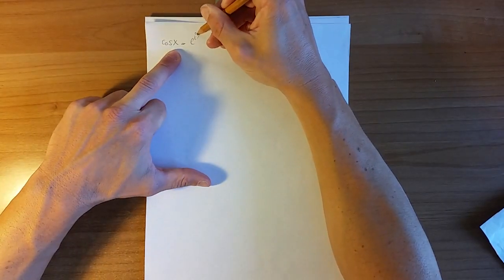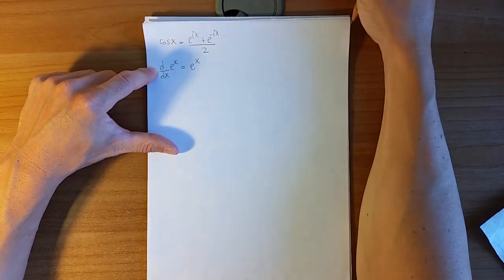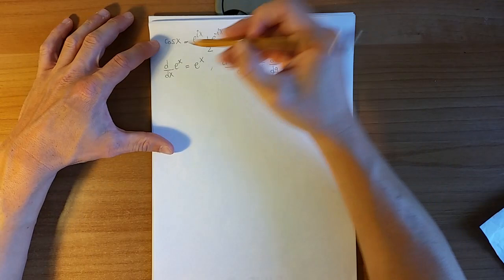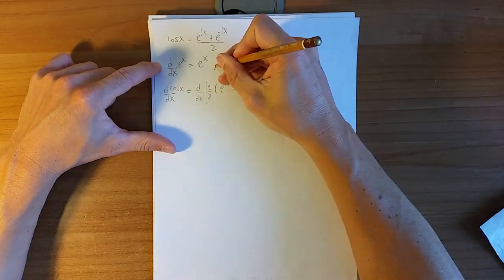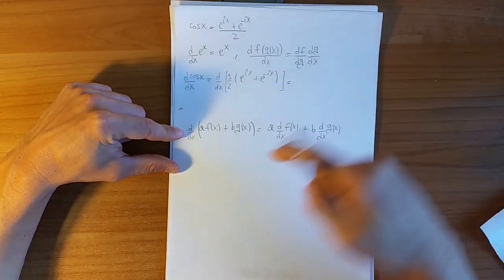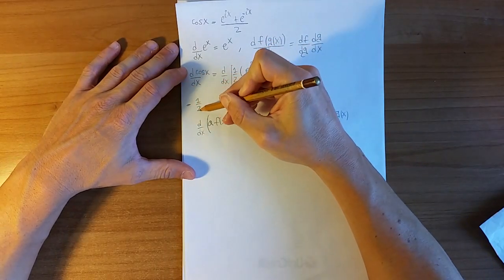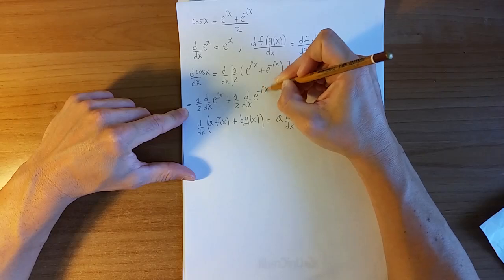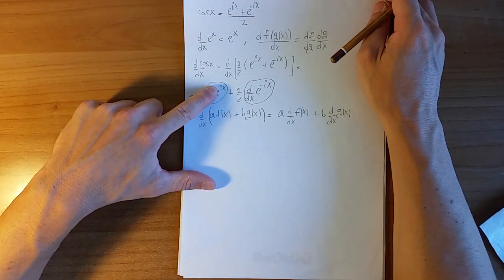Single-Variable Calculus lec.9: derivatives of trigonometric functions